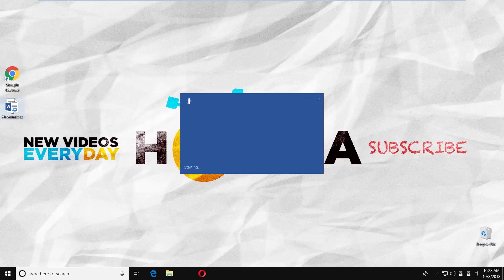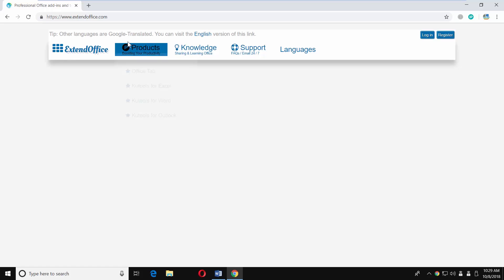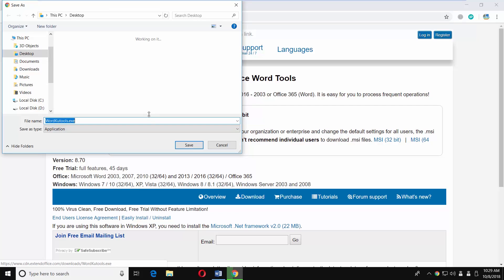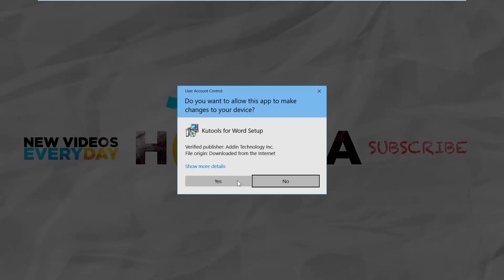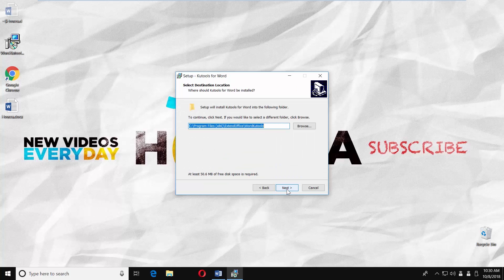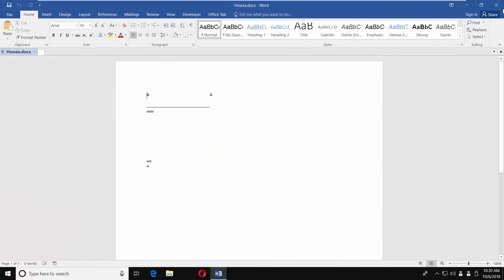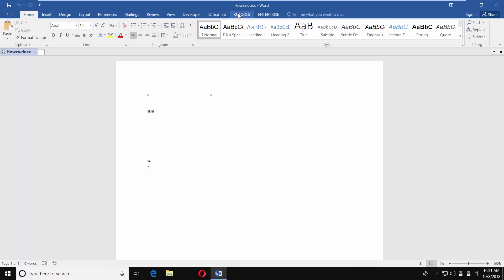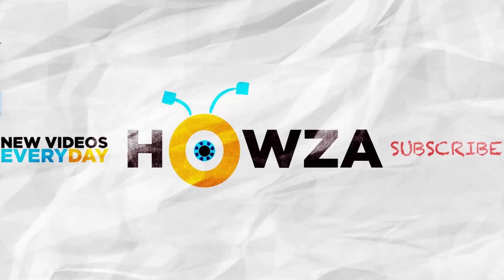How to Delete Endnotes in Word | How to Remove Endnotes in Word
In today's tutorial, you will learn how to delete endnotes in Word.
Open the Word file you need. Open a web browser. Copy and paste the link you can find in the description box below. Open the web page.
Click on ‘Products’ and select ‘Kutools for Word’. Click on ‘Download’. Set the path and save the file.
Open the installation file. Click on ‘Run’ in the pop-up window. Click on ‘Yes’. Choose the language and click ‘Ok’. The new window will open. Click on ‘Next’. Check ‘I accept the agreement’ and click on ‘Next’. Click on ‘Next’ a few more times. Click on ‘Install’. Wait until is done.
Reopen the World file you need. You will get a Kutools tab. Click on it. Click on ‘More’ in the ‘Remove’ block. Select ‘Remove Endnotes. Click on ‘Yes’ in the pop-up window.

Link: .extendoffice/